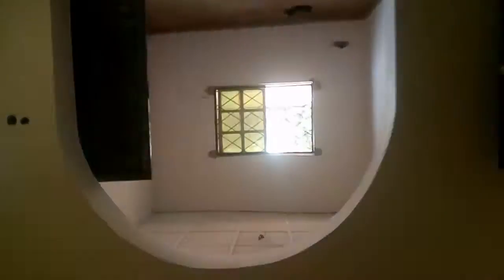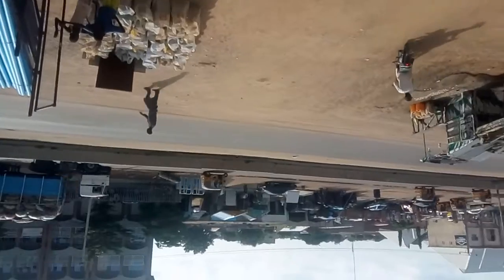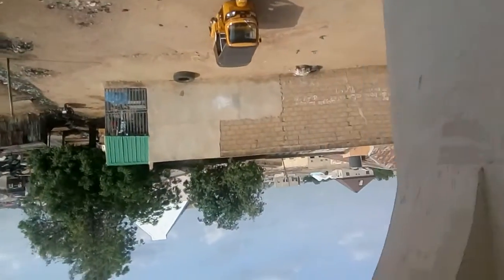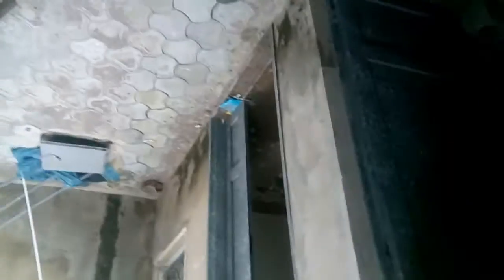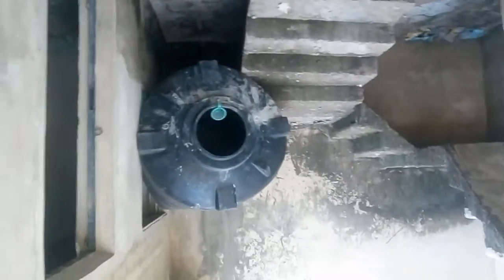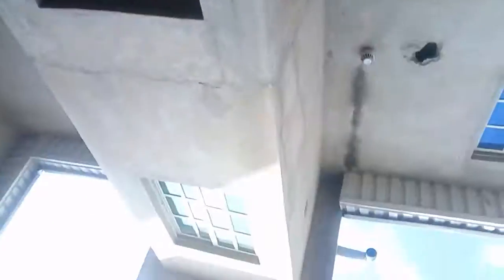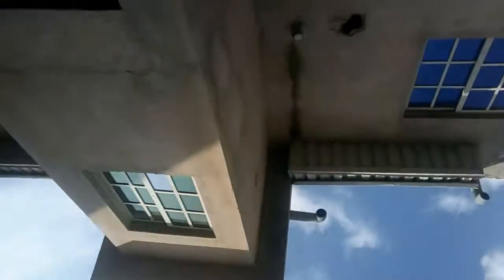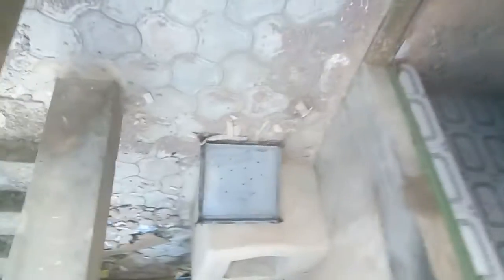KOPASKONET LODGE KANO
6 bedroom apartment for NYSC corps members